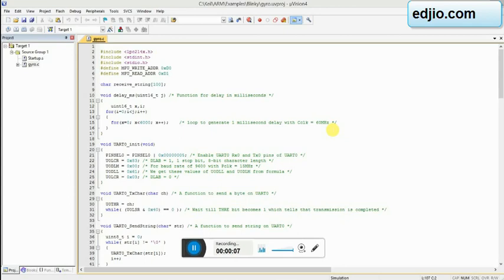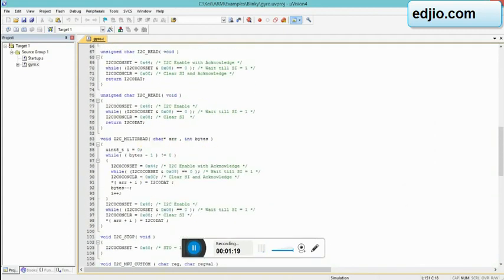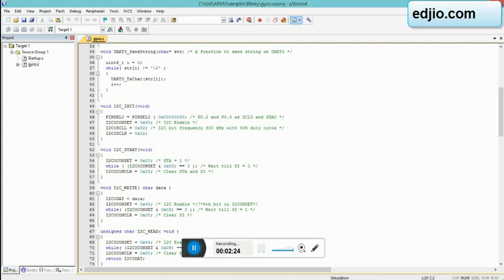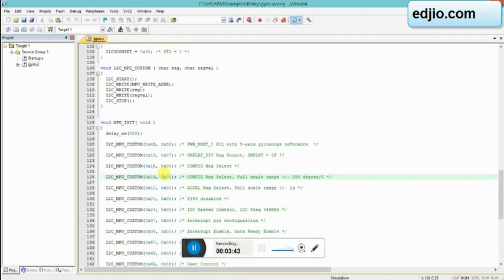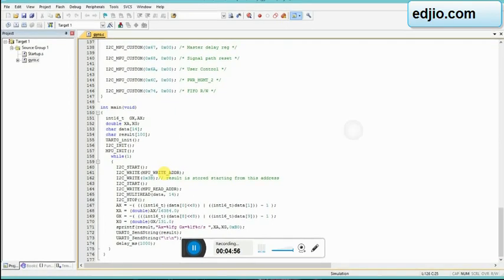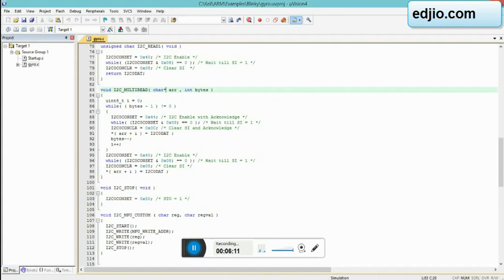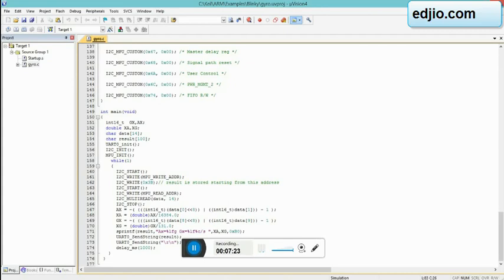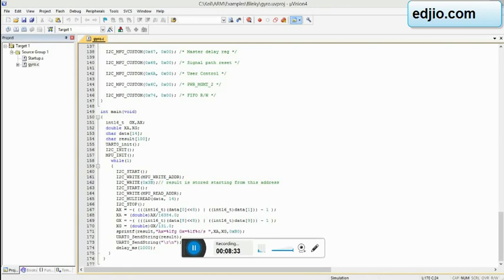MPU6050 with lpc2148 using keil explained using Gyro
Basics code example of LPC2148 on MPU6050 using Keil.